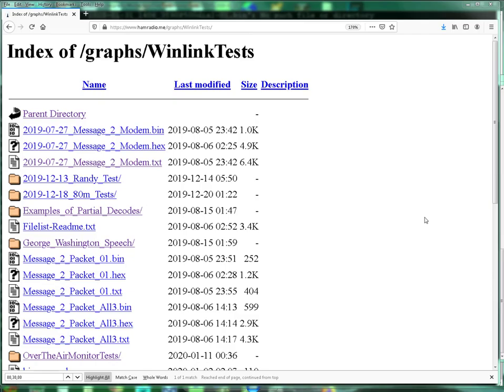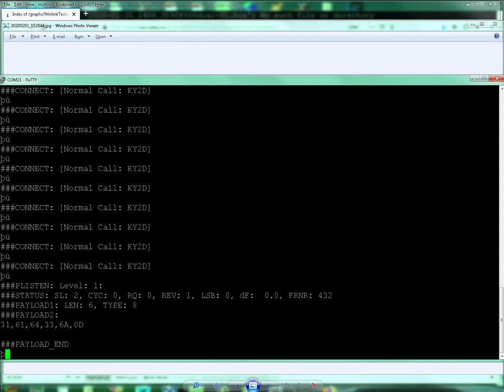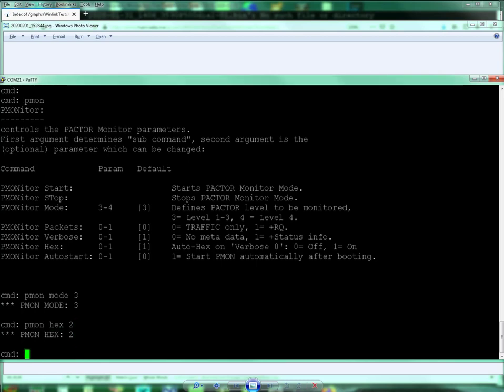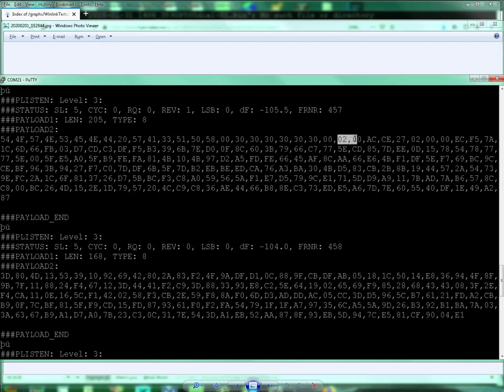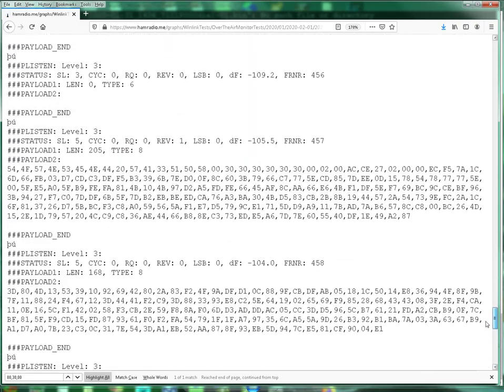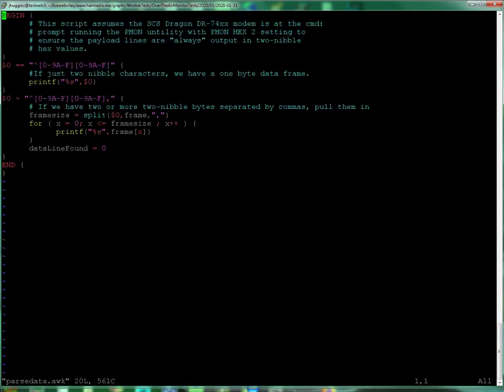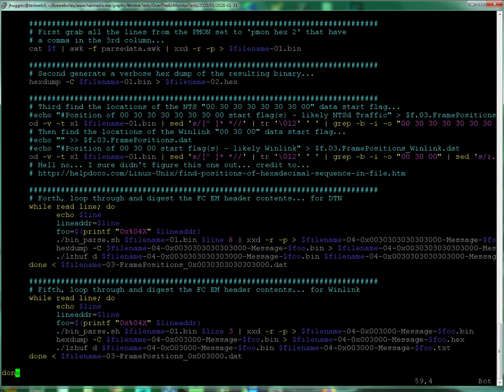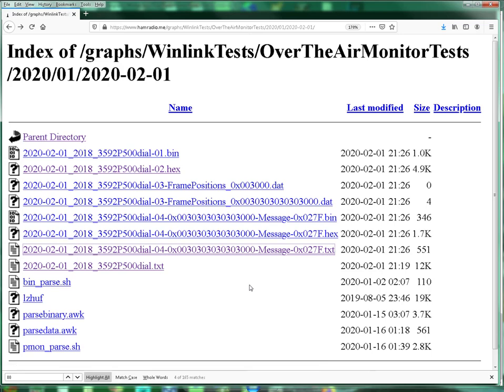Demo of over the air monitoring of LZHUF compressed data sent via Pactor 3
Since July 2019 I have been monitoring Winlink and NTS messages over the air for meaning using an SCS Dragon modem, its PMON utility and some custom linux shell scripts. All these many tests whether successful or not are available for review at this link...

This video shows one example where I copy the signal live from two stations transferring a message, then retrieve the compressed message despite not participating in the ARQ dialog. In other words I monitored a Pactor session as an observer.

Long story short, claims of compressed messages being sent with an ARQ protocol equate to "effectively encrypted" are false.